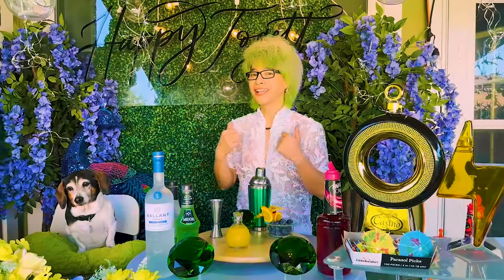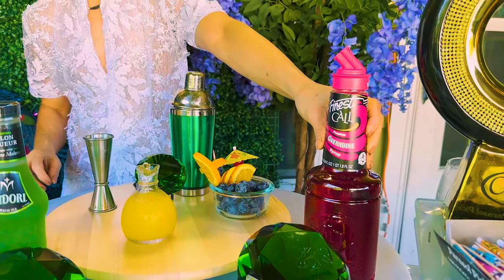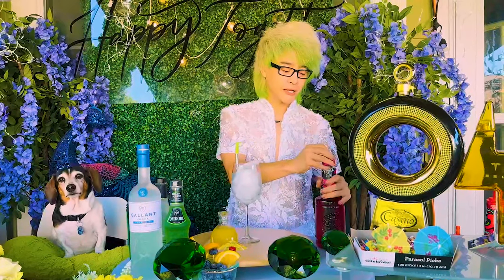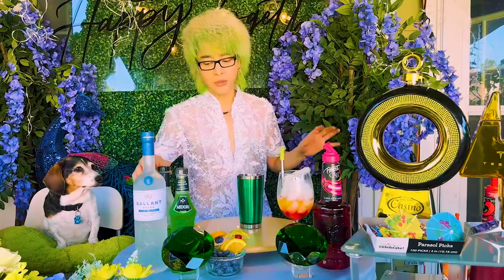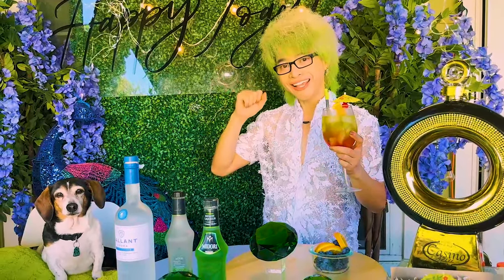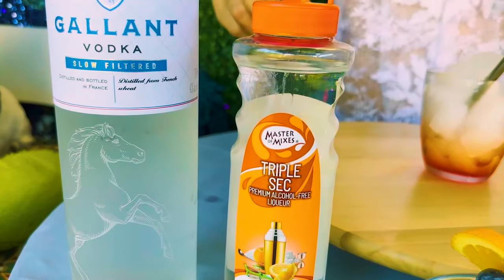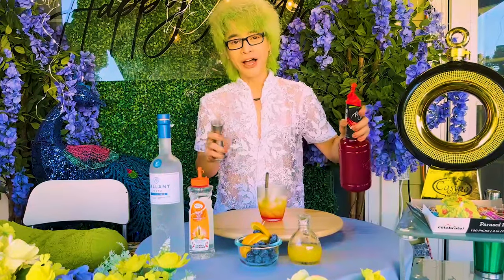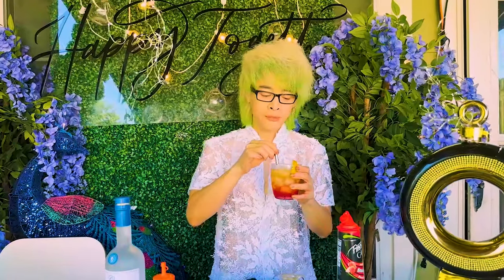Cùng Danny Pha Rượu Cocktails Phần 2/ Making Cocktails with Danny Part 2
Happy Together With Danny là một kênh youtube với nội dung thân thiện và thú vị về Danny - một nhà tạo mẫu tóc và chuyên gia trang điểm - và những trải nghiệm cuộc sống hạnh phúc của anh ấy ở Mỹ.

Chúng tôi hy vọng rằng các bạn sẽ thích video của chúng tôi và có thời gian tuyệt vời để xem nội dung của chúng tôi.

Cảm ơn vì đã xem!

Happy Together With Danny is a youtube channel with friendly and interesting contents about Danny - a hair stylist and make-up artist - and his happy life experiences in USA.

We hope that you guys will enjoy our videos and have the great times watching our contents.

You can select or change your caption settings on any TV, game console, or media device that supports YouTube.
1. Pause the video you're playing.
2. Tap Captions .
3. Select the language you want Captions in.
4. Select Caption style.
5. Select the settings you want to customize. You can change the font and its appearance.